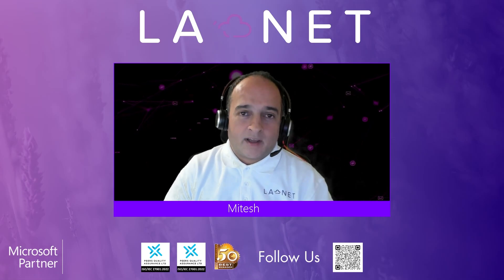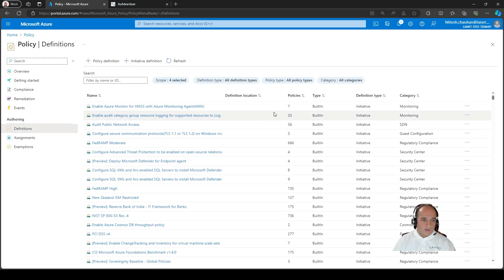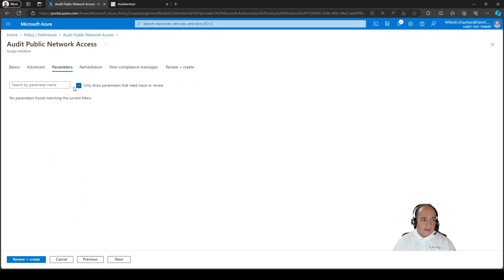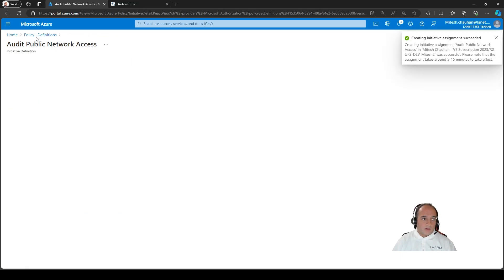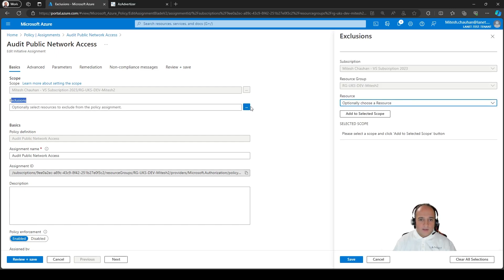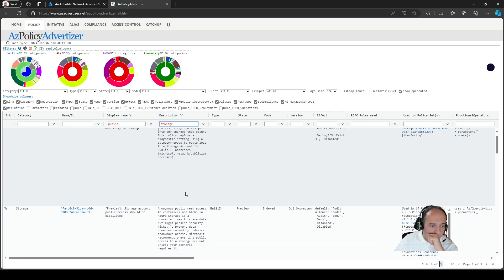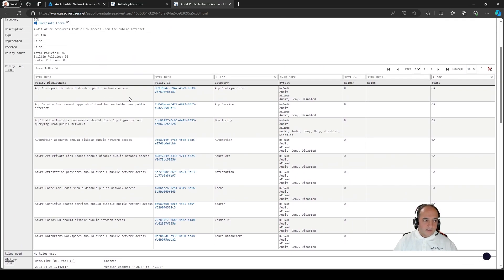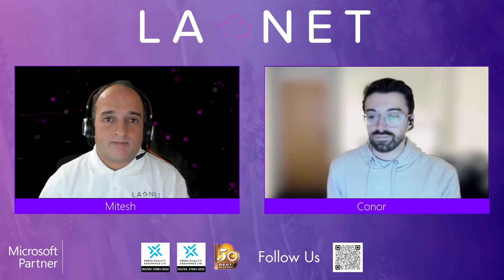Azure Policy Governance: Insights with AzPolicyAdvertizer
Azure Policy Governance for high-security environments.

🌐 We explore the world of Azure Policy governance using the powerful tool AzPolicyAdvertizer. Whether you’re a cloud architect, IT manager, or compliance enthusiast, understanding policy definitions, initiatives, and regulatory controls is essential for maintaining a secure and compliant Azure environment.

🔑 Key Highlights:

Stay Informed: AzPolicyAdvertizer keeps you up-to-date with Azure Governance releases and changes.
Policy Definitions: Uncover the secrets behind BuiltIn, Static, Azure Landing Zones (ALZ), Azure Monitor Baseline Alerts (AMBA), and Community policies.
Immutability: Dive into the importance of immutability for regulatory and compliance requirements.
Role-Based Access Control (RBAC): Learn how to define roles and manage resource provider operations.
🚀 Why Watch?:

Discover best practices for enforcing compliance across your Azure resources.
Get actionable insights to enhance your organization-wide resource governance.
Explore the one-stop solution for policy management—AzPolicyAdvertizer.

- How to find and assign policies and initiatives.?
- How to set up a custom error message, and how to use the AzPolicyAdvertizer website to view policies and initiatives.